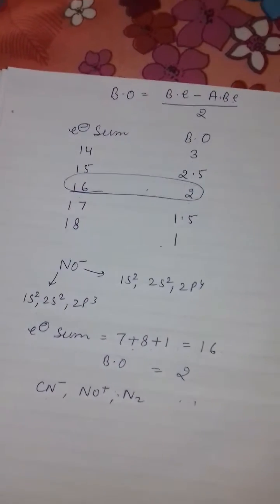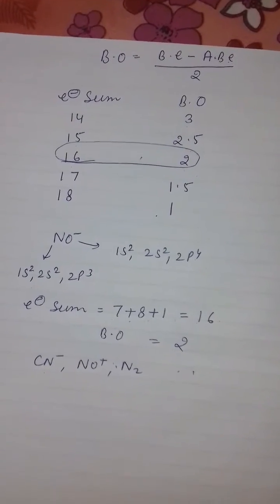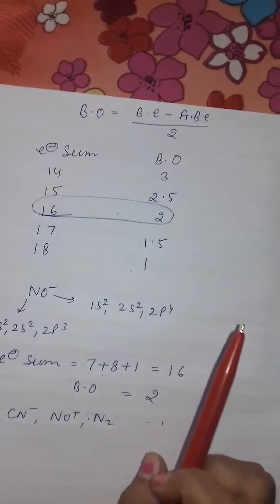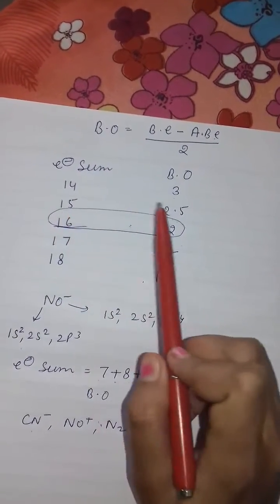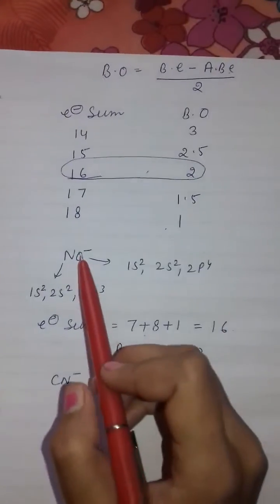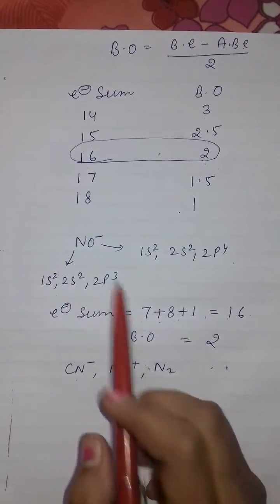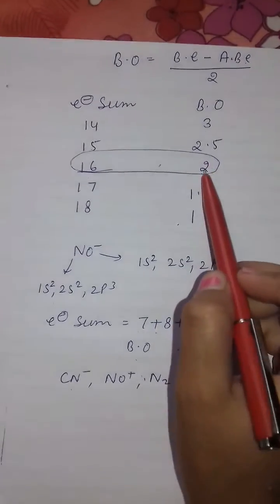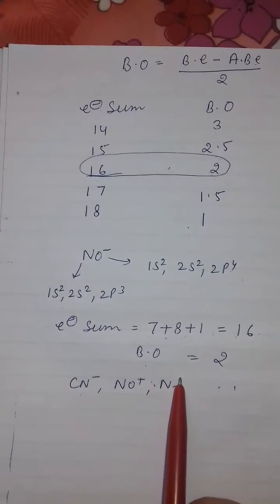Bond order trick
Trick to identify bond order